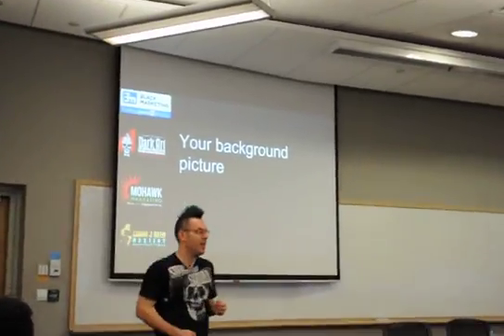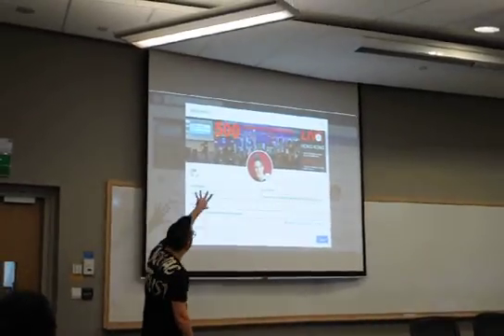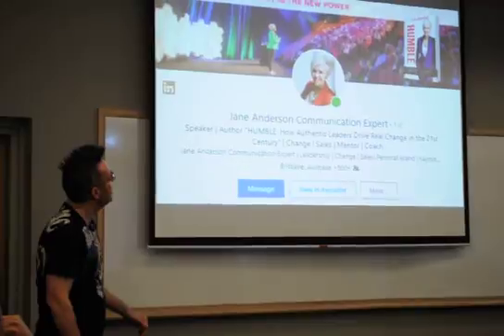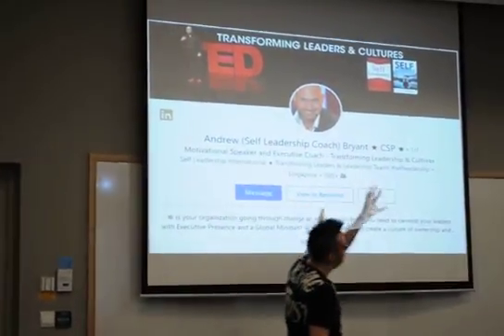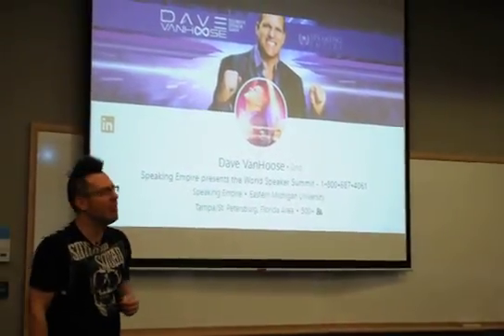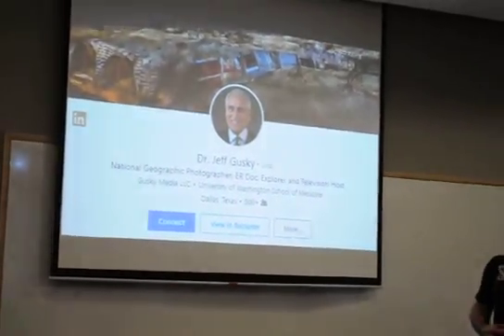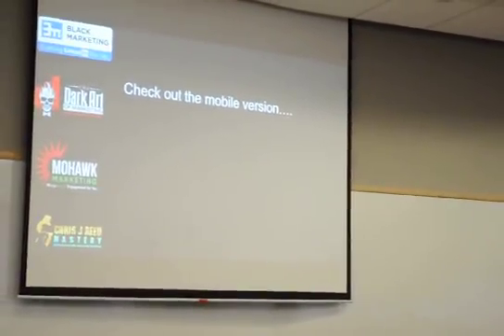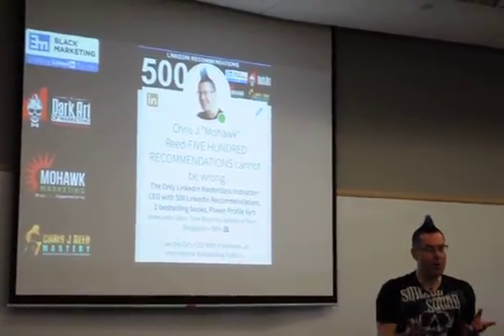LinkedIn Masterclass at NUS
I am the Only CEO With A Mohawk, 2x International Best Selling Author, LinkedIn Power Profile for 6 years running and the most recommended LinkedIn marketing entrepreneur/masterclass instructor with 500 recommendations.

Both my books "Personal Branding Mastery For Entrepreneurs" and "LinkedIn Mastery for Entrepreneurs", the No.1 book about LinkedIn on Amazon are No.1 international bestselling books.

All 500 of my recommendations are listed on my slide share deck below and on my profile. Like McKinsey we don't talk about our clients but our clients are very happy talking about us.

I am a serial, global entrepreneur having created Black Marketing - Enabling LinkedIn For You, The Dark Art of Marketing - Personal Branding For Entrepreneurs, Mohawk Marketing - TripAdvisor Engagement For You and Chris J Reed Mastery - Masterclasses that Engage, Delight, Educate and Entertain.